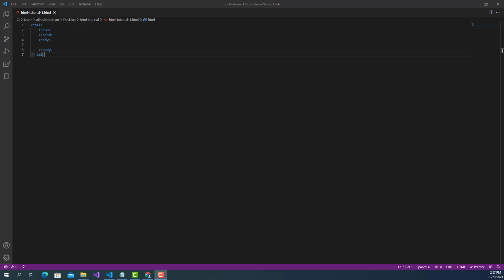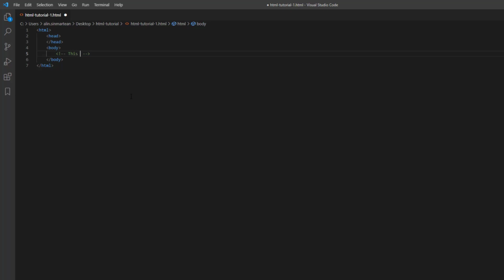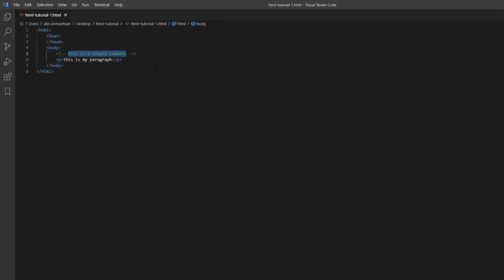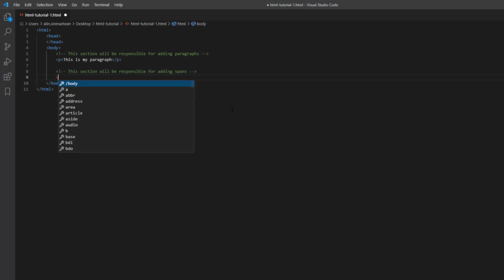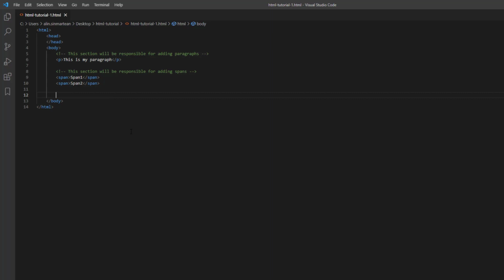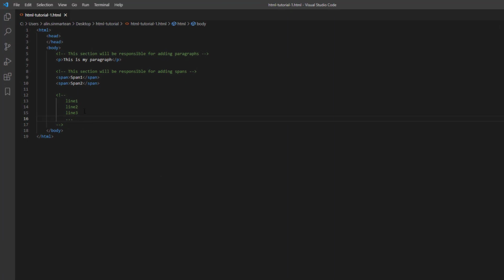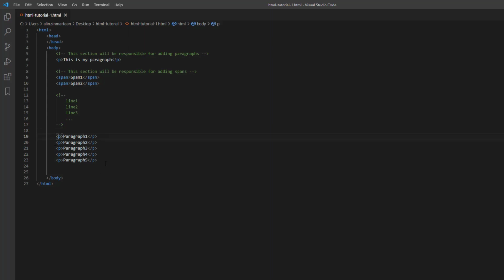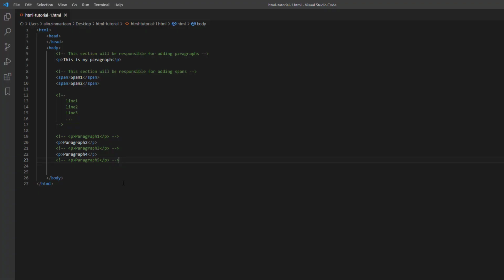HTML Tutorial - Comments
In this video about HTML, we will discuss about comments. Comments are widely used in the programming world, especially when the code size increases. Its mainly advantage is the fact that it offers developers clarity over what other persons (over even your past self) wanted to do with a specific piece of code.
Therefore, knowing how to add a comments in HTML is going to be a really important asset for you.